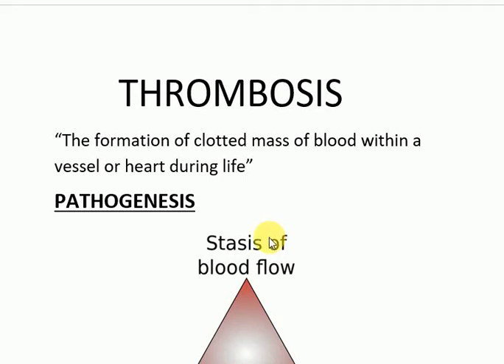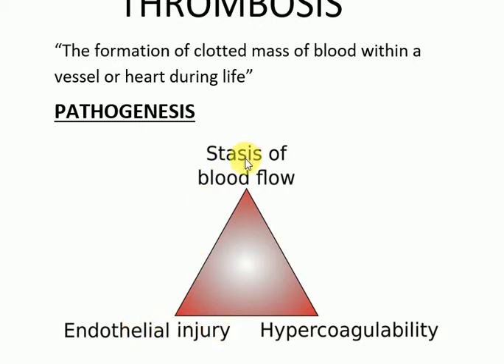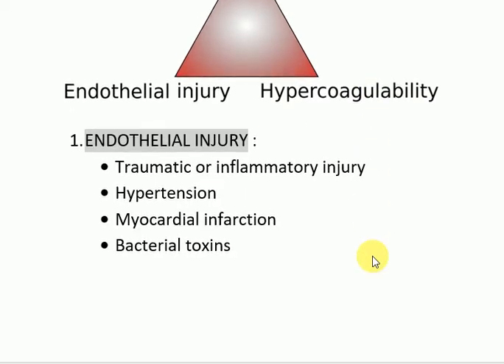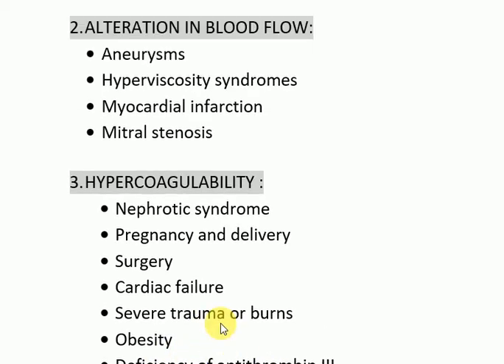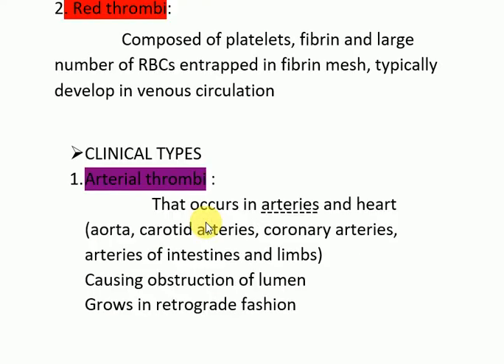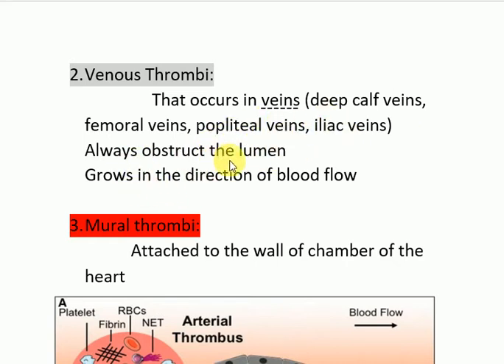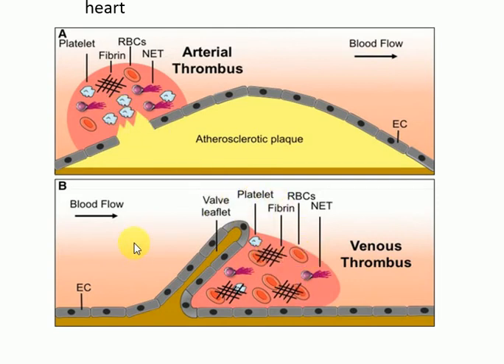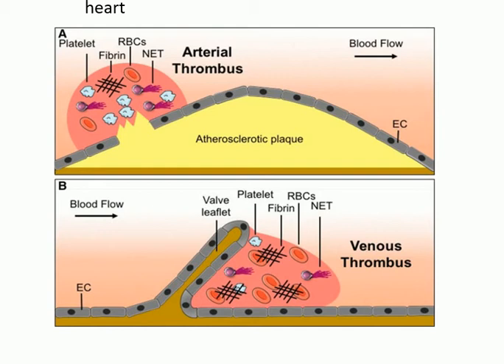Thrombosis pathology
Thrombosis pathology-mbbs mnemonics